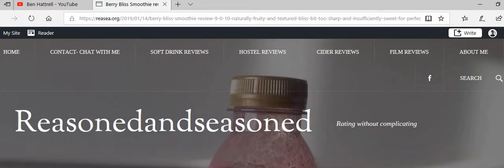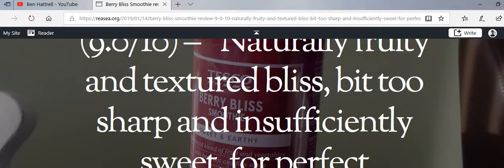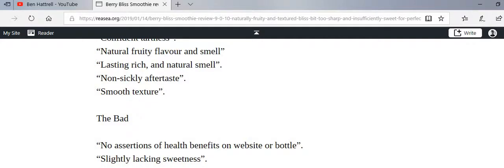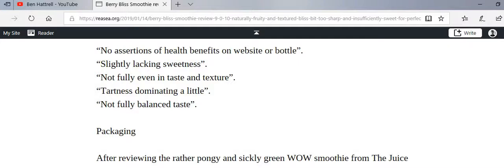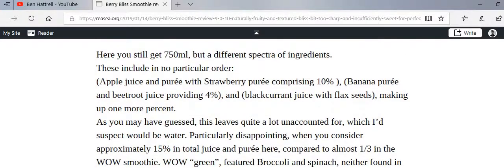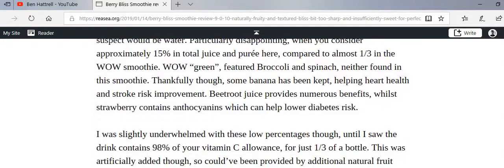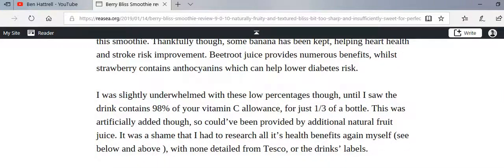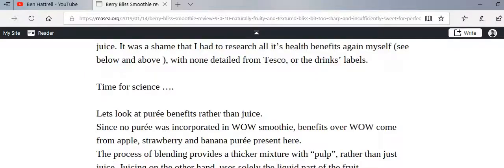Berry Bliss smoothie review (Part 1 of 3) 9 out of 10- Reasea.org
Hello there and welcome back to the epically fun review blog reasea.org. This week sees the Berry Bliss smoothie reviewed. Not my female friend, the smoothie. This video includes a summary and rating.

Reasea.org is the future. Why not be part of it :)